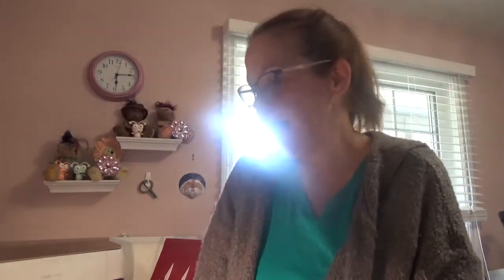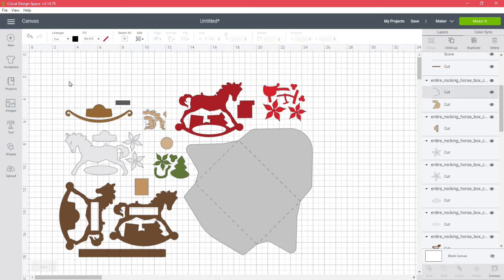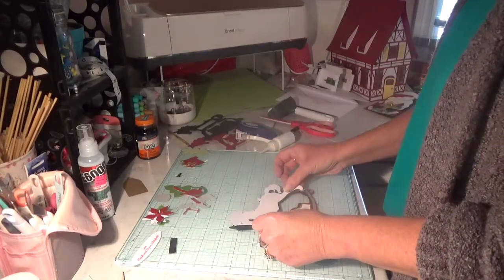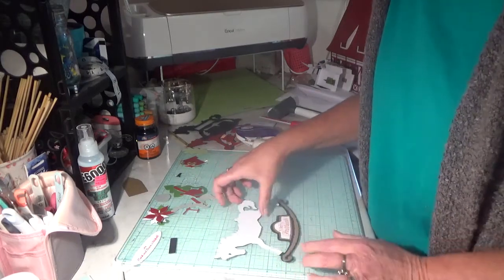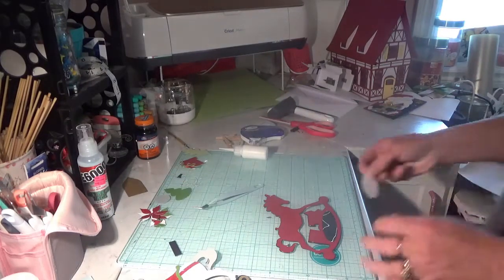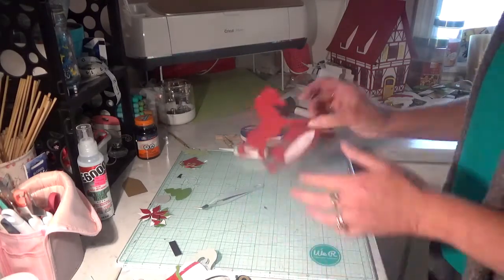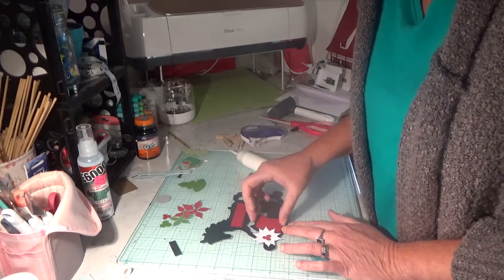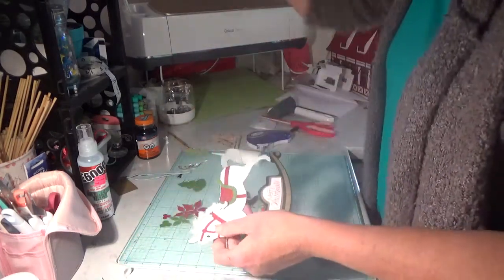SVGcuts 3D Rocking Horse Card Crafting With AuntDi's Crafts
Hello there and Happy Crafting!
I am so glad that you have decided to stop by.
Please be patient as I am still trying to figure all of this out and I am sure that I will get better as time goes on.
If you could may be copy and save them so that the next time you are shopping on line you have them close at hand. Thank you so much for all of your support, without it I would not be able to do what I so love.

AuntDi😀😀